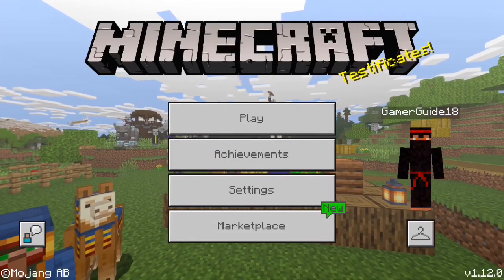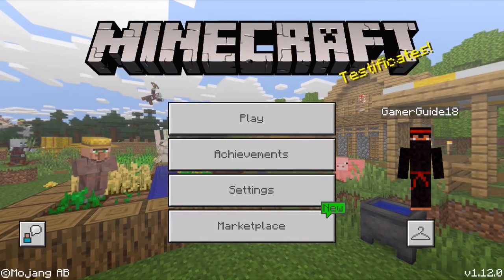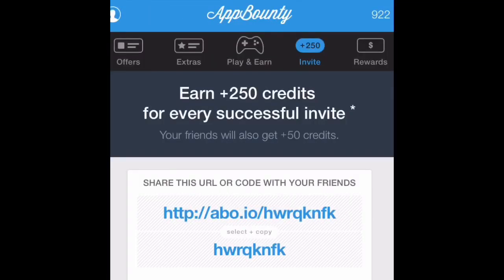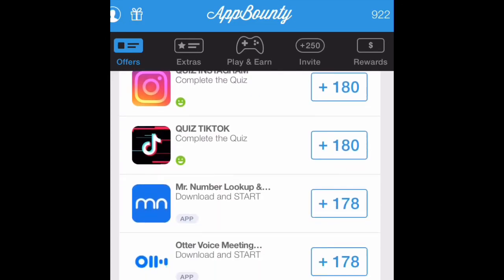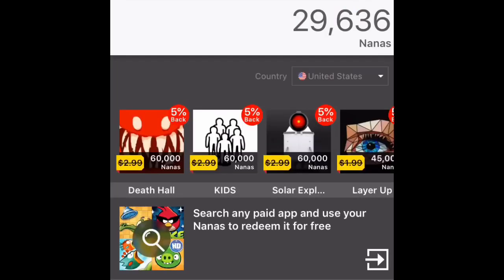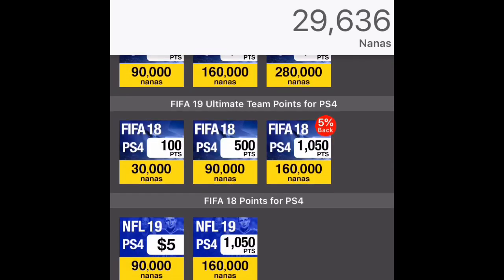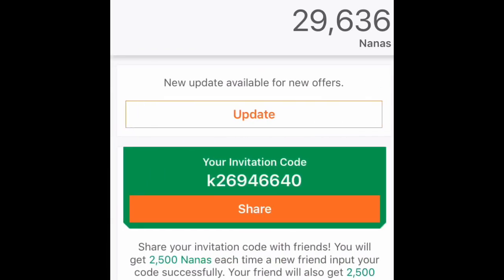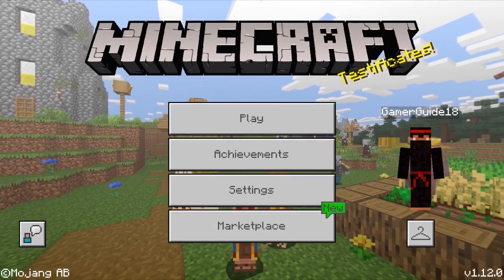How to get FREE V-Bucks, ROBUX, and Minecoins!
App Nana-
AppJoy Nana - Rewards & Codes by Lifu Wang
Once you are there use code k26946640 to get 2,500 free points.

Go ahead and recommend my channel to your friends.  If you DM me a picture on Instagram or Discord of you recommending my channel to other people I will give you a shoutout on the next video.

HOW TO BE FEATURED IN A VIDEO-
Then DM me a picture of you putting my channel on your social media.  Once I am notified I will add your channel link to all future uploads.